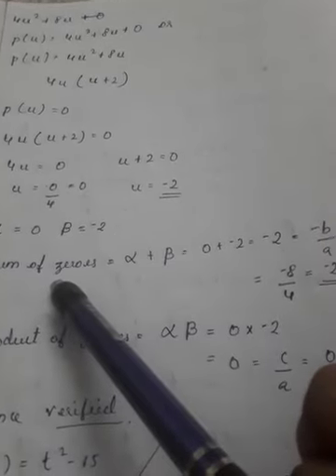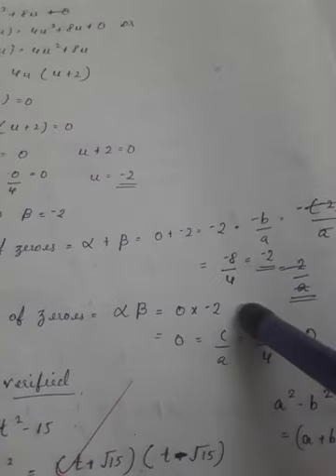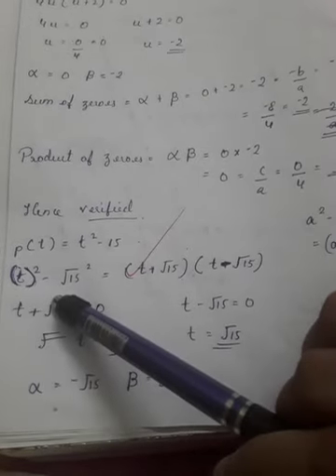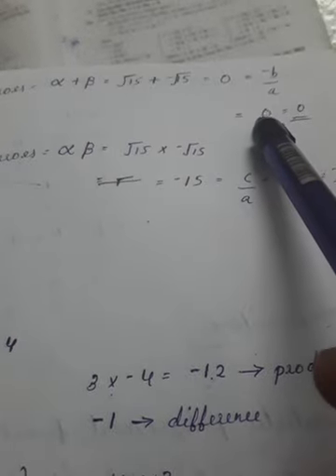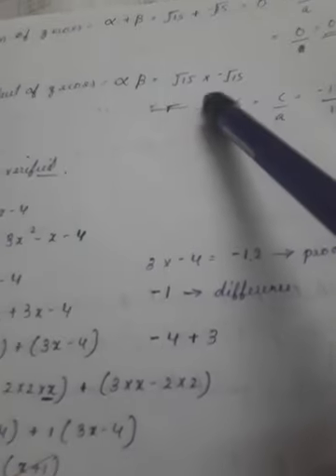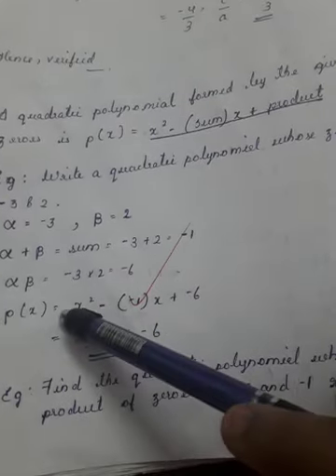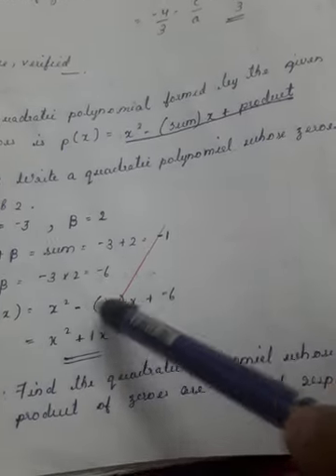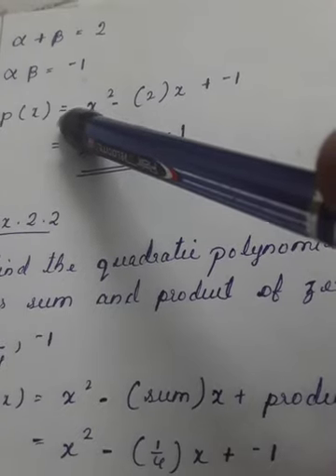Lecture 3 10th maths L -2 part q